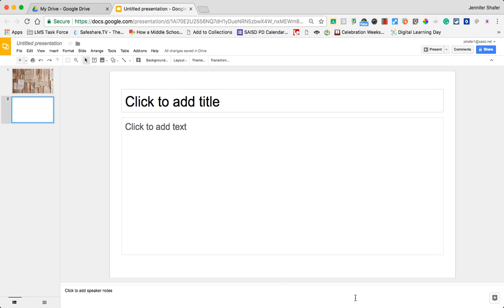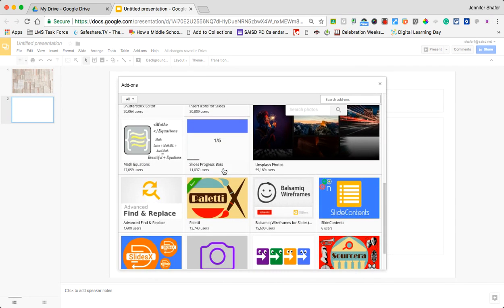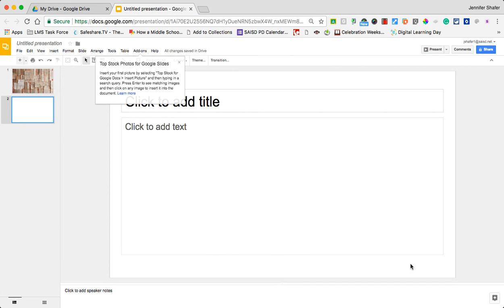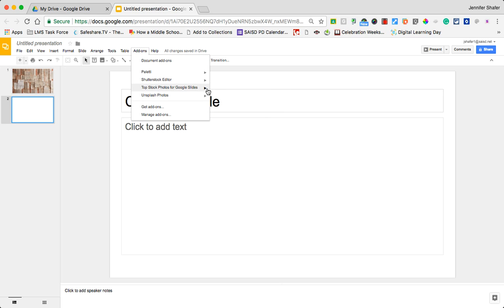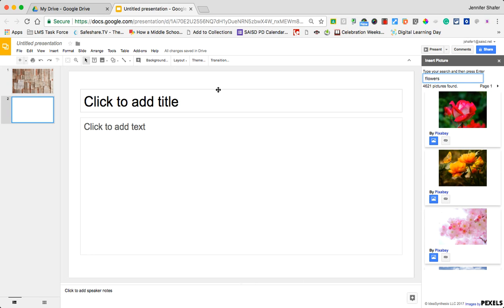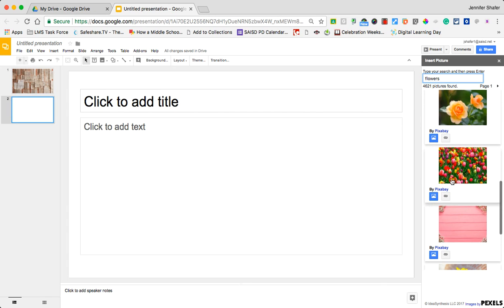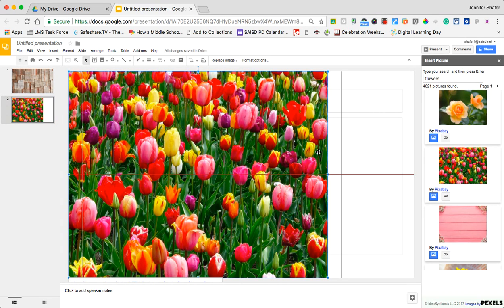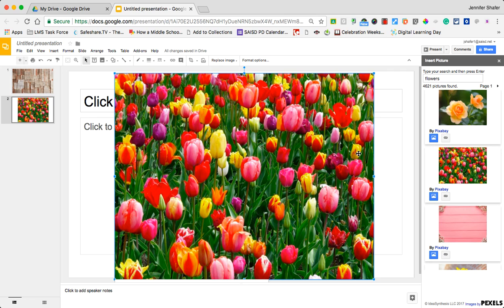Top Stock Photos Google Slide Add-on